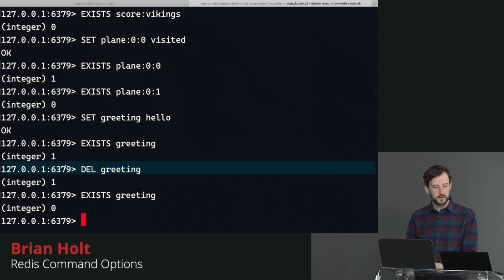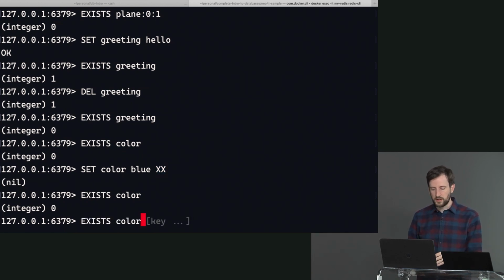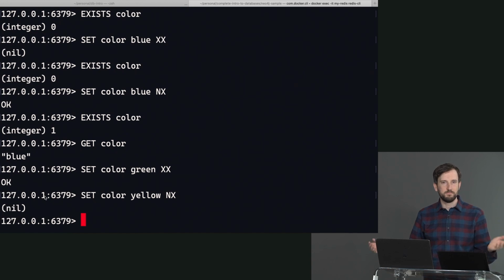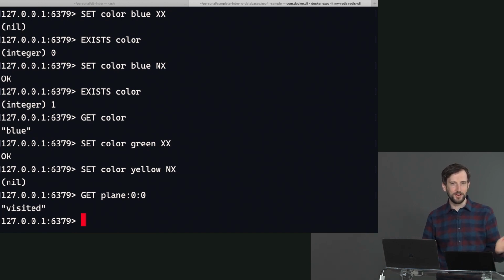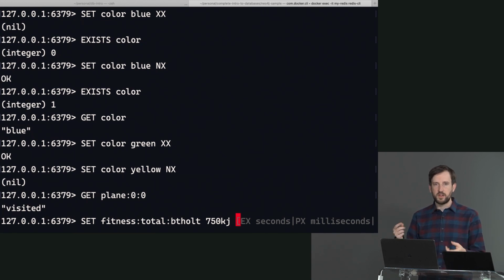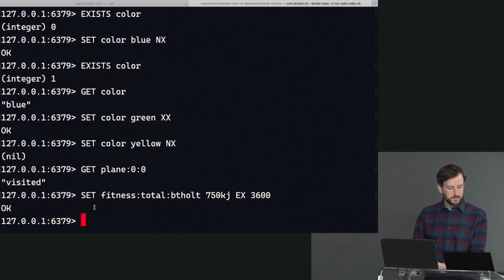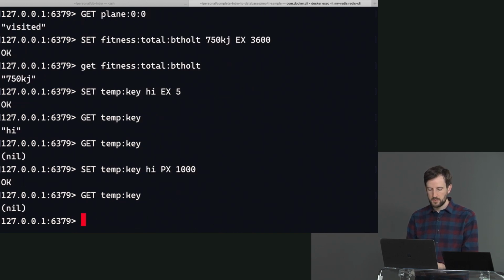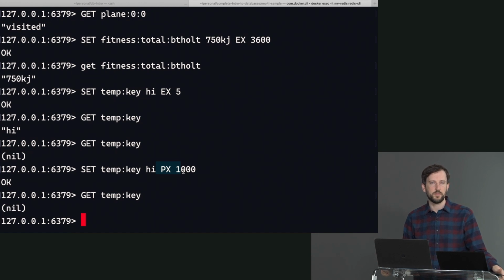46. Redis Command Options